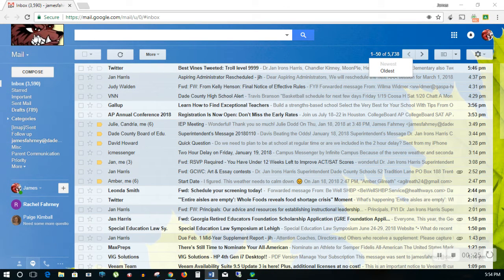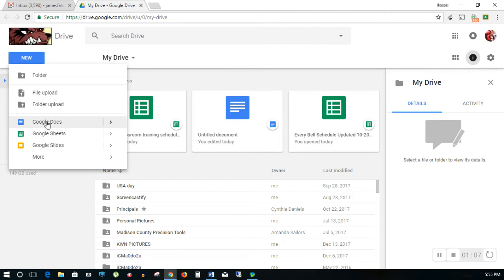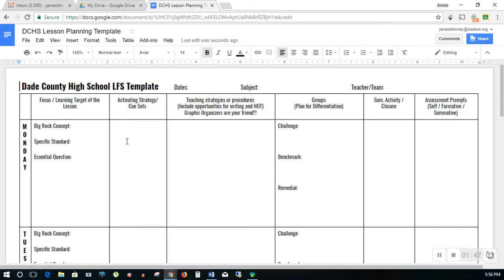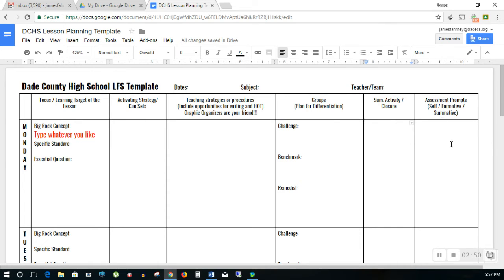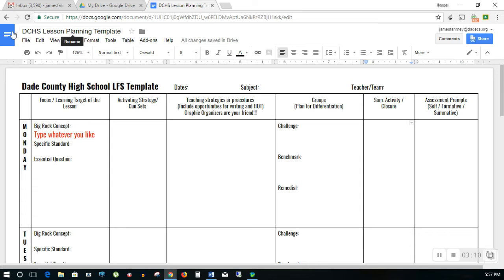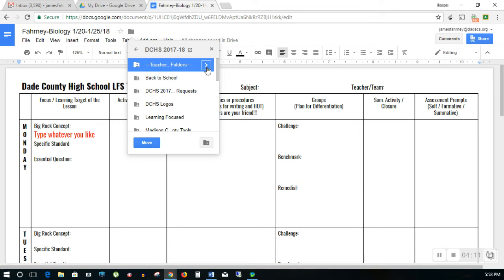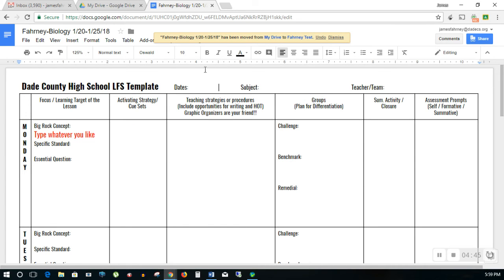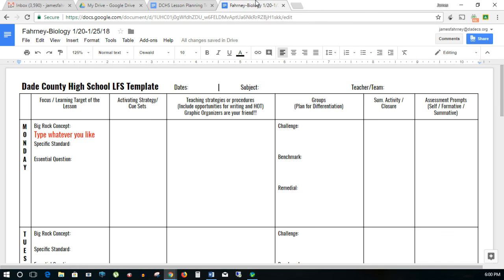LFS- Lesson Planning in Google Drive